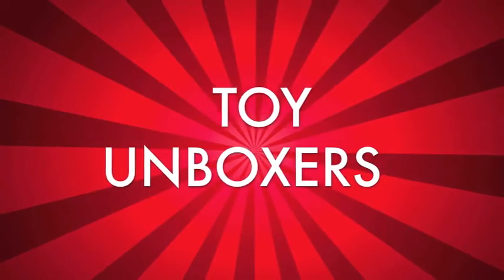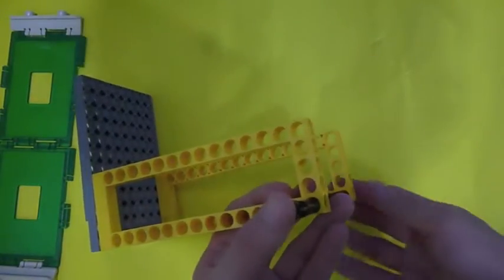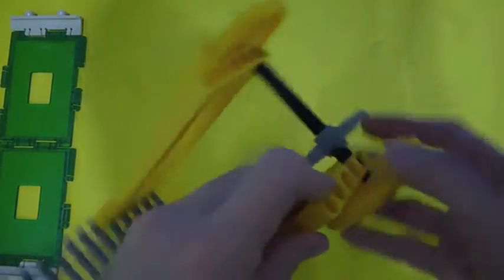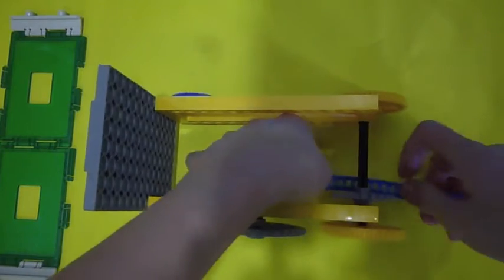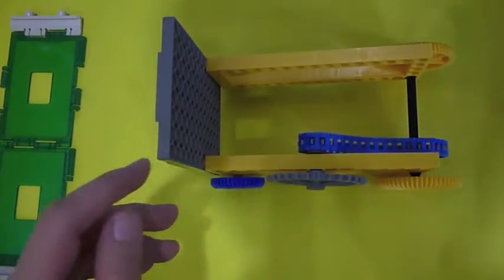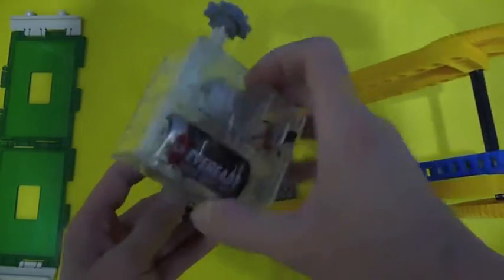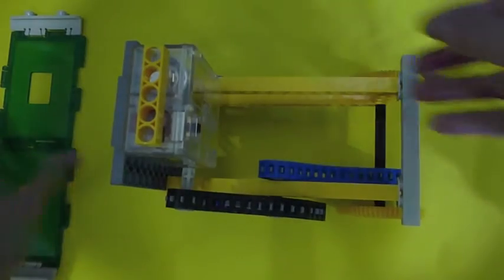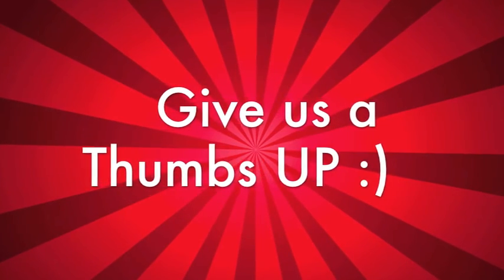GIGO ★ How to Make an Electric Toy Car ★DIY Science Project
Watch how to make an electric toy car or vehicle using Gigo toys.

Science project idea: uses mechanical and electrical energy